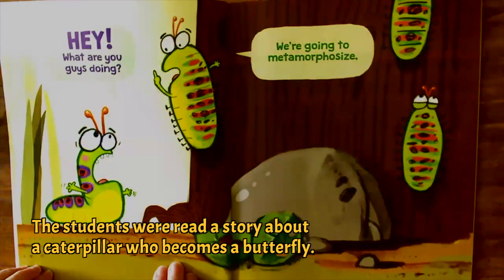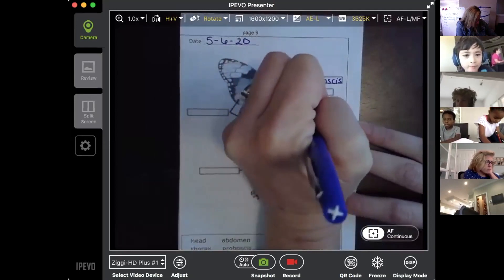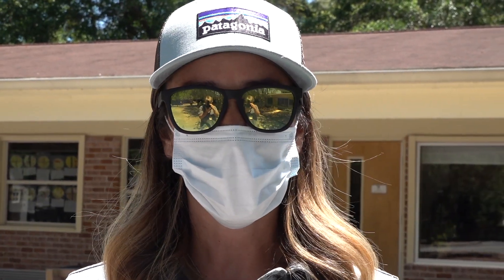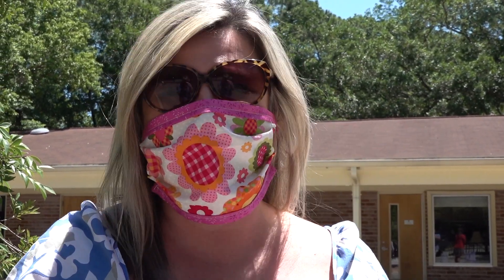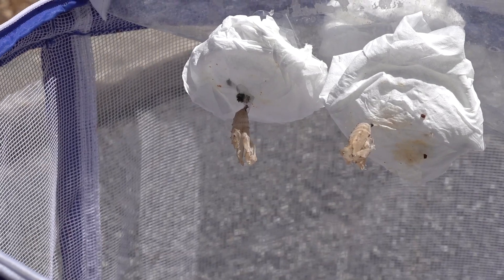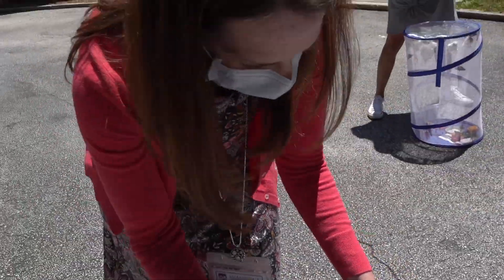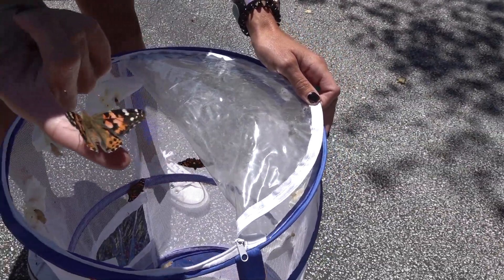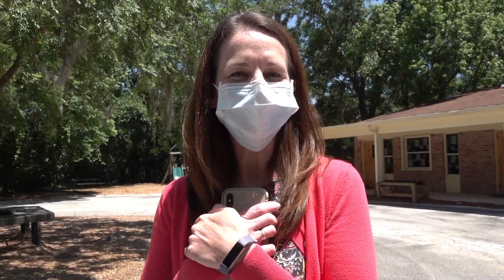2020 Virtual Butterfly Release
Remote learning didn't stop the second grade's annual butterfly release. The 2nd graders have been learning about metamorphosis, and have observed caterpillars mature into Painted Lady butterflies. The teachers were the presenters in a short film that was shown to the students during their Zoom science class the next day.